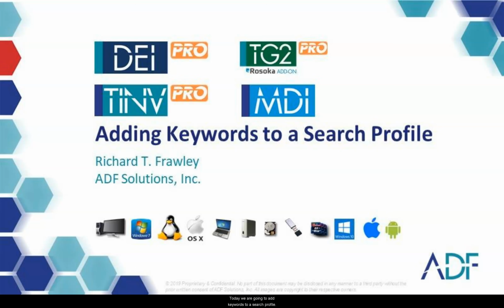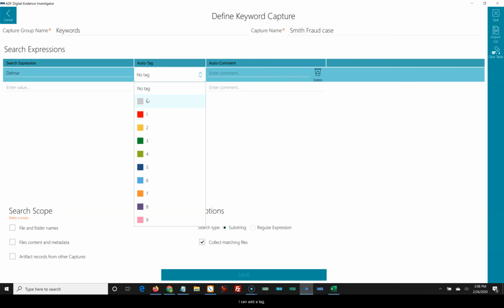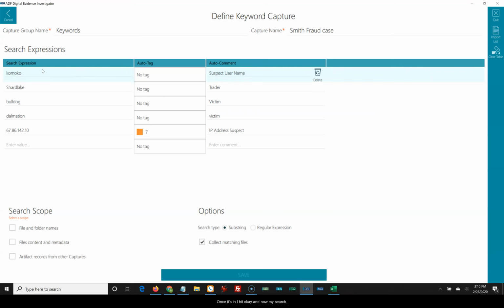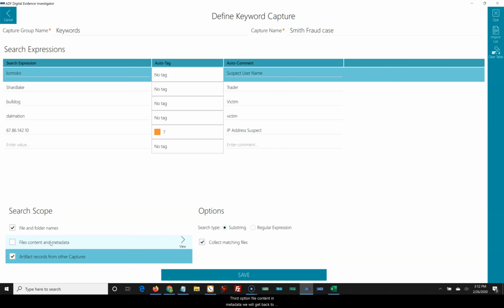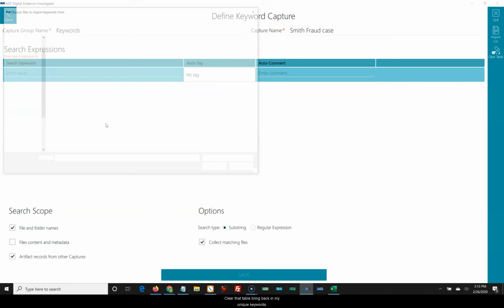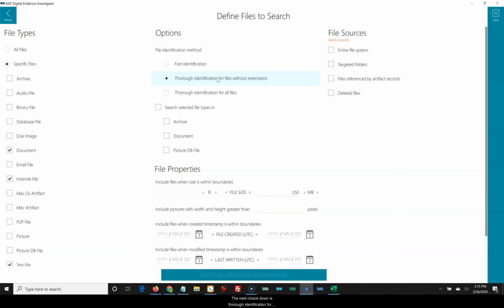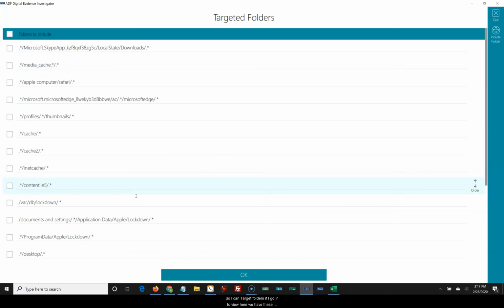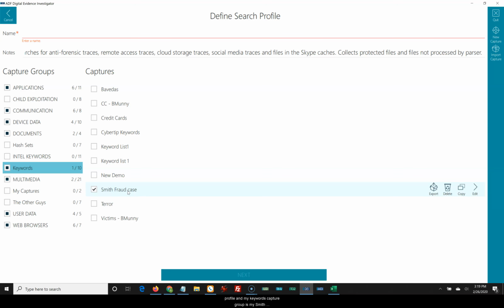How to Create a Keyword Capture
ADF Solutions video: How to Create a Keyword Capture.

Learn more about ADF Solutions digital forensics software and training.